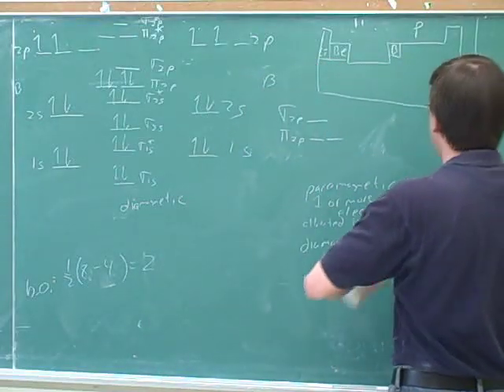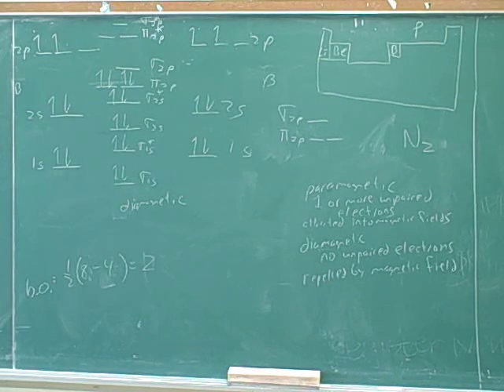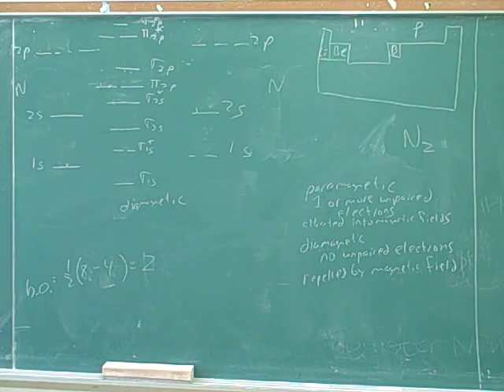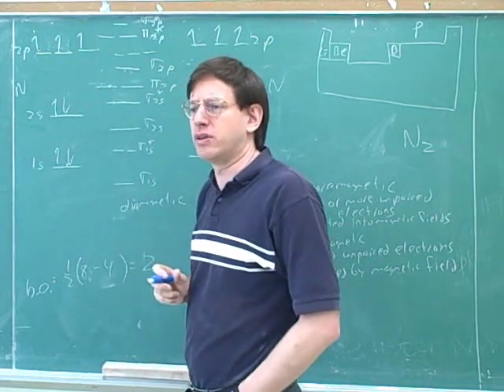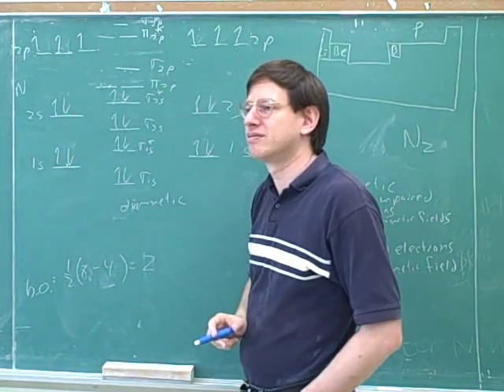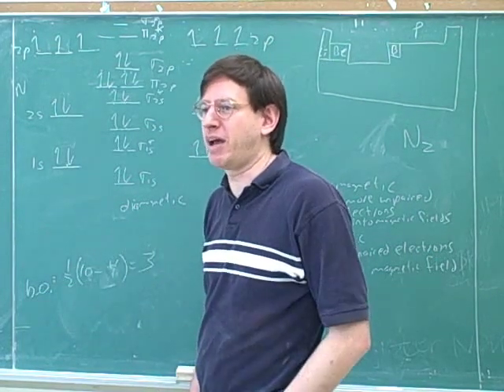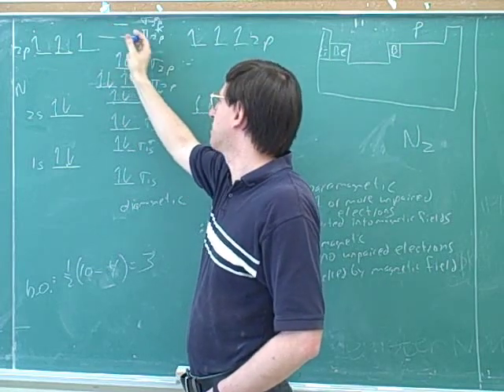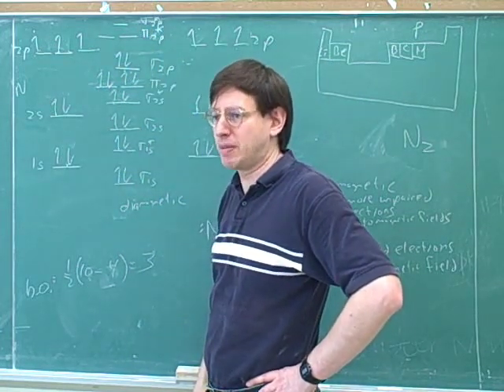Chemistry: Molecular orbital model (7)